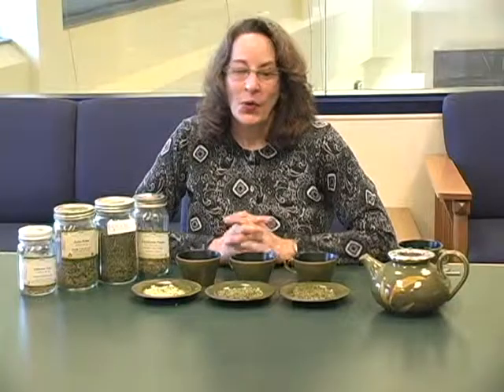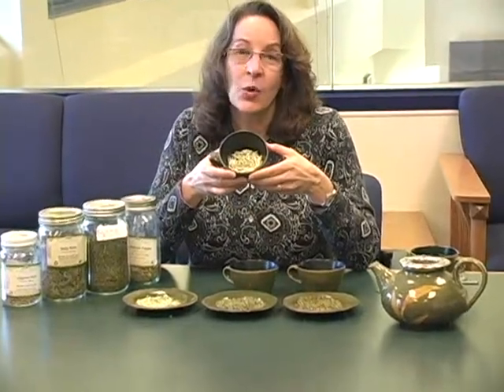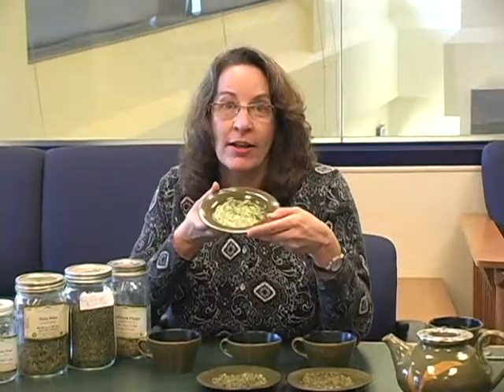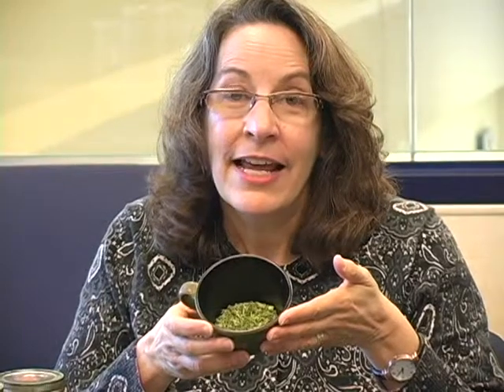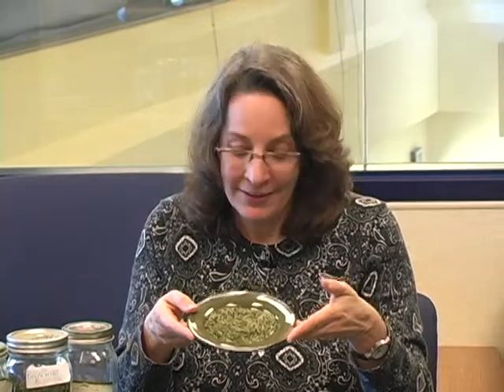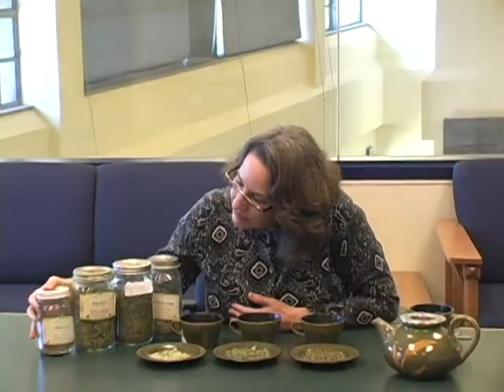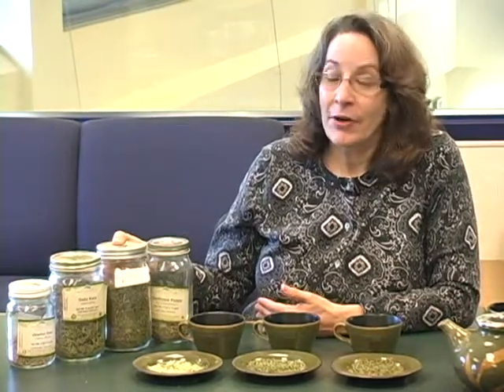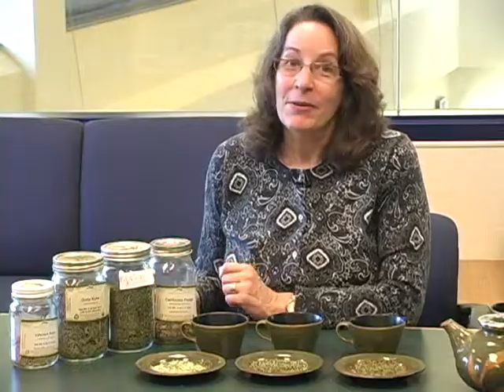For The Health Of It, Tea Time With Laureen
Tea Time for Stress Relief